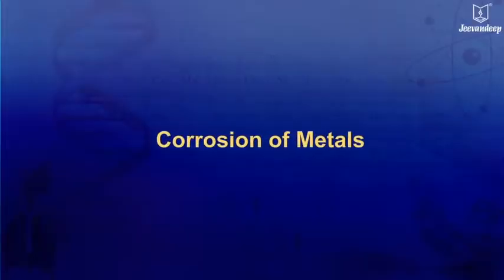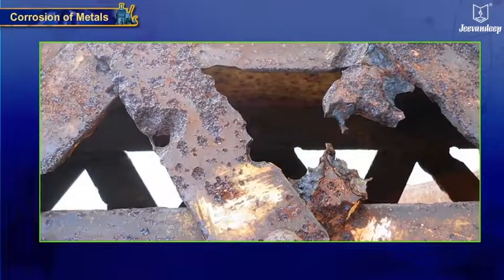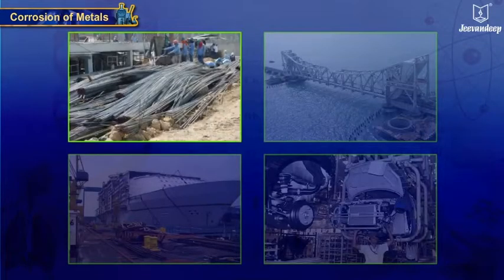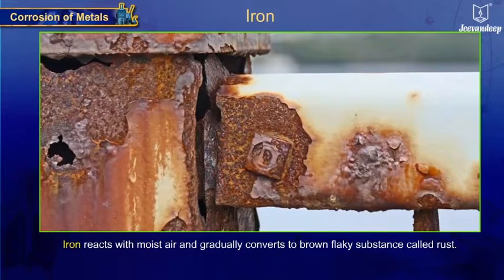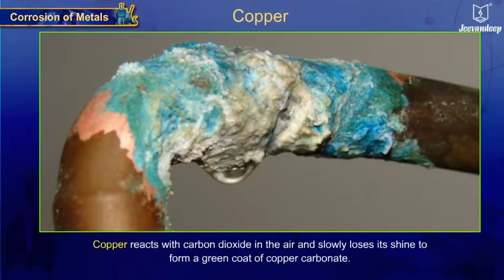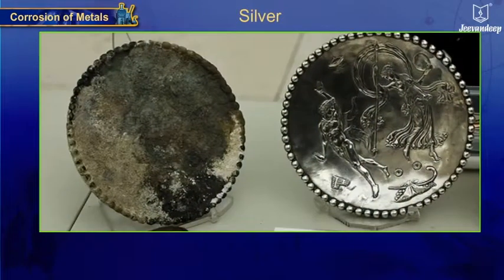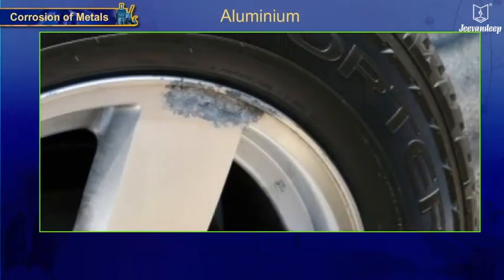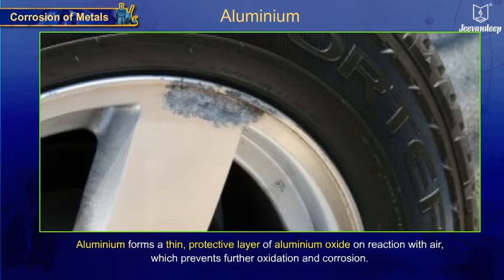Extraction of Metals of Low Reactivity | Science for Grade 10 | Periwinkle